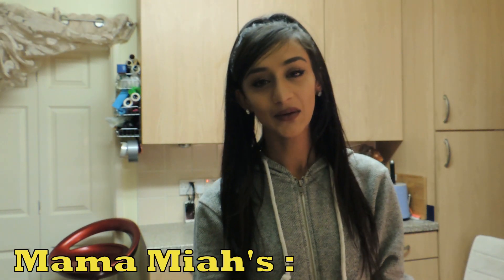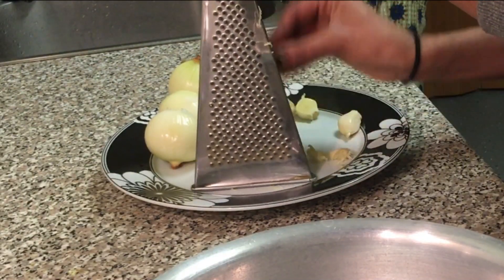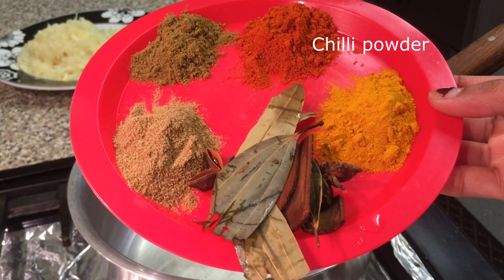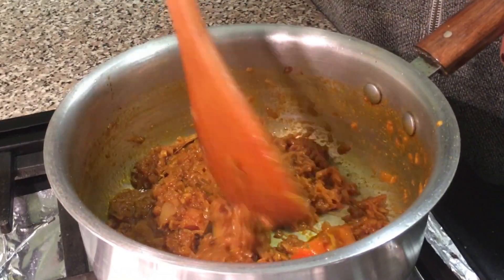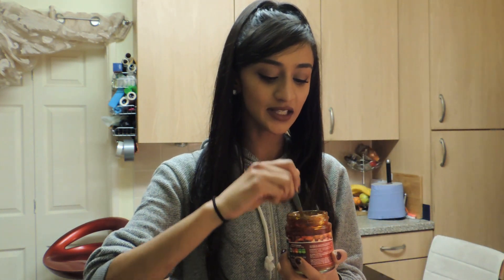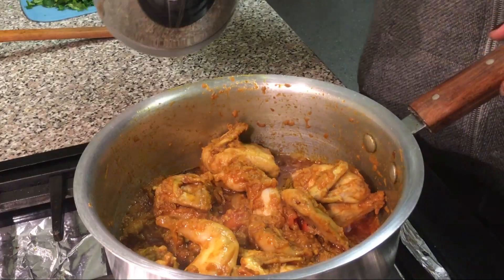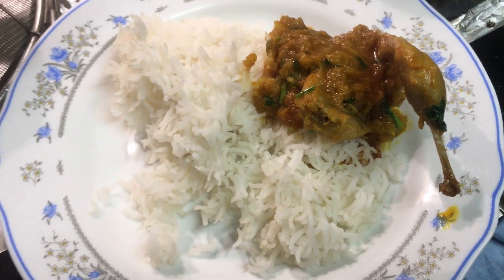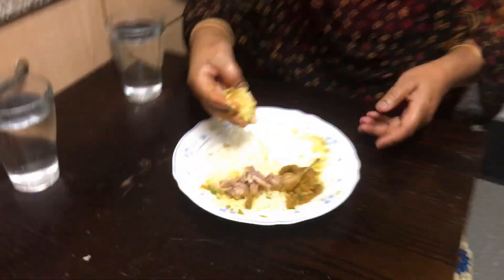Naga King Quail Curry | TnZ | Bangladeshi cooking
This video was made in collaboration with Naga King, a spicy, chilli pickle sauce which has dominated Asian supermarkets across the nation.

Full Recipe:
4 large Quails
4-5 small Onions
Stem of Ginger
3 Garlic Cloves
Dash of Sunflower oil
1 tablespoon of Salt
1 tsp Chilli powder
1 tsp Turmeric
1 tsp Cumin
1 tsp Coriander
2 Cinnamon sticks
3 Cardamoms
2 Star Anise
2 Bay leaves
1 Tomato, quartered
300ml Hot water

~ Z